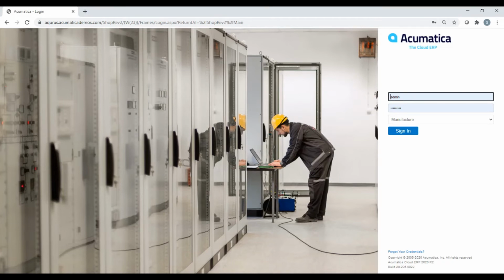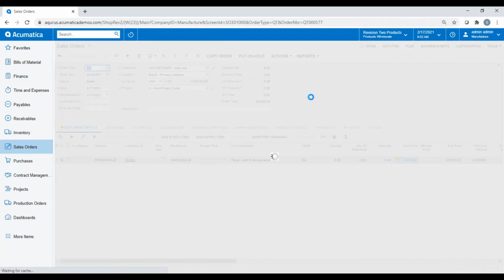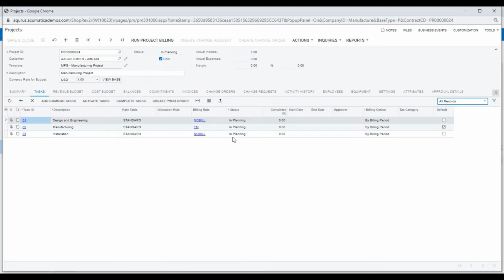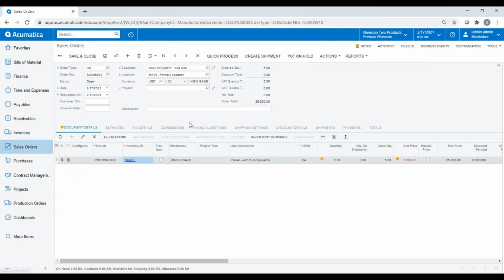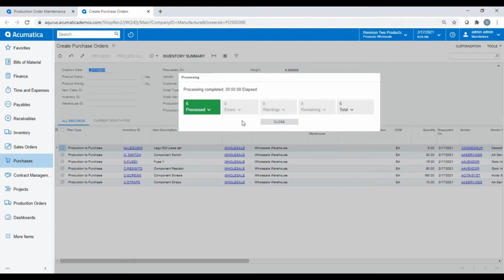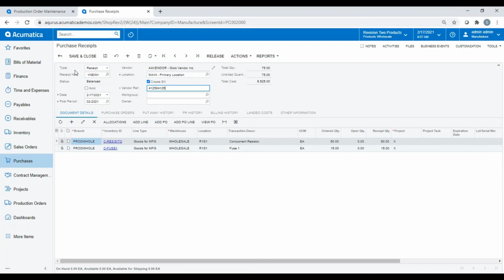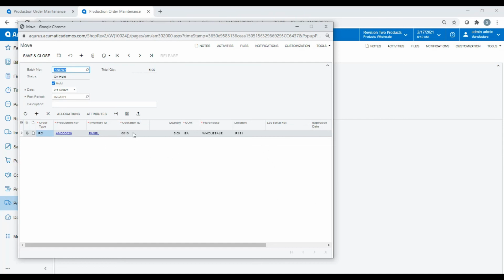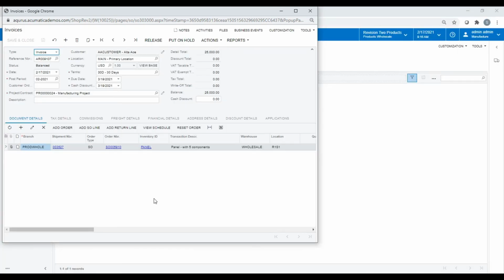Acumatica - Manufacturing Dive - Aqurus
In this video Samantha demonstrates a manufacturing example handled in Acumatica.

With Acumatica being rated the Best Manufacturing Solution on the market we thought we'd share an example of a manufacturing scenario.

The example:
A client places an order for a manufactured panel that is tracked as a project (a project manufacturer). This item is serialized and the components are only ever purchased to manufacture this item, whereby Samantha mass creates purchase orders and allocates the inventory upon receipt directly the production order.

After the item is manufactured Samantha serializes the panels and ships them to the client directly, and illustrates how workflows and dashboards make invoicing and shipping seamless.

If you want to see more reach out to Samantha directly and follow her on LinkedIn.